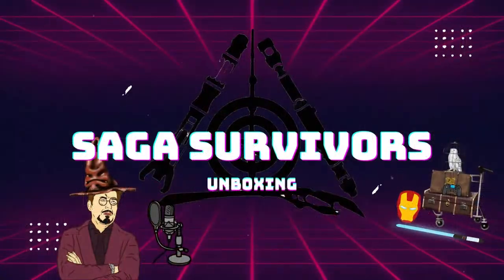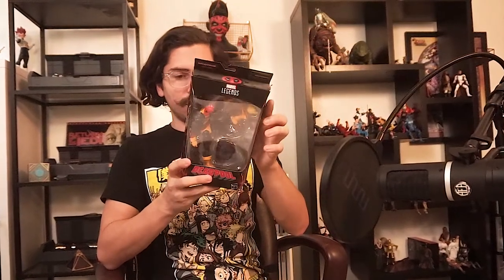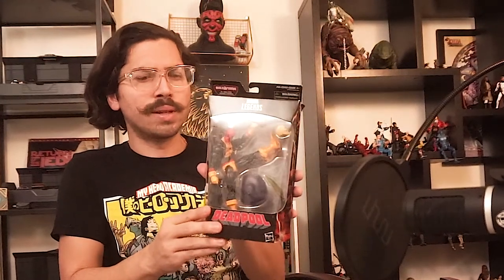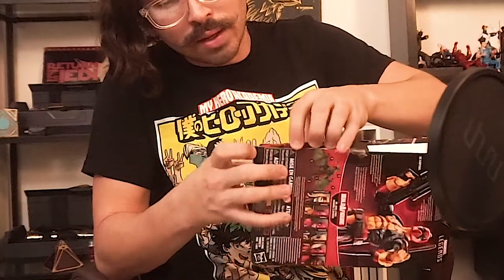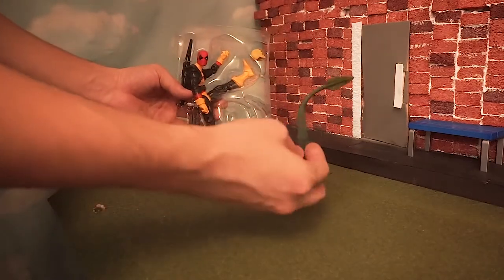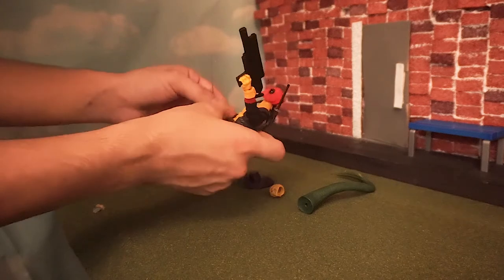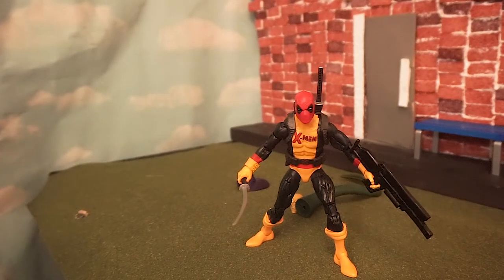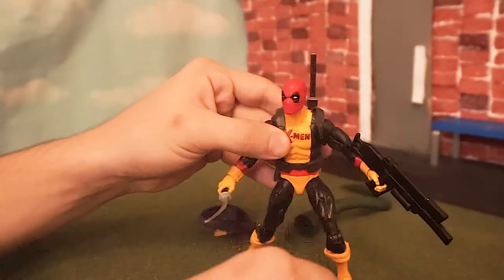Saga Survivors - Dead Pool Unboxing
Unboxing and rating the dead pool figure from dead pool 2